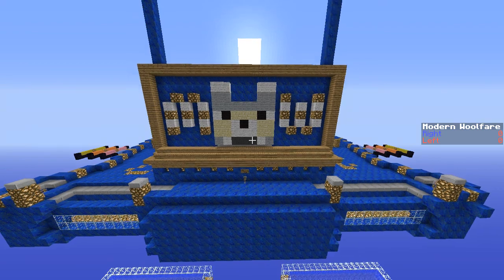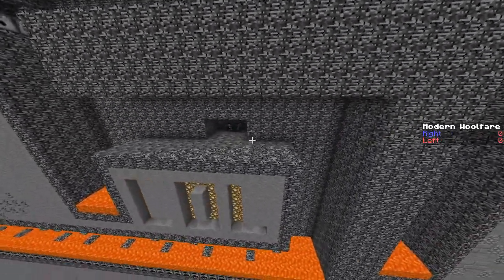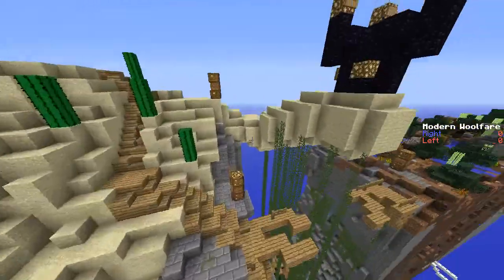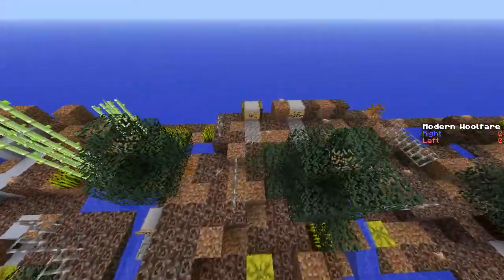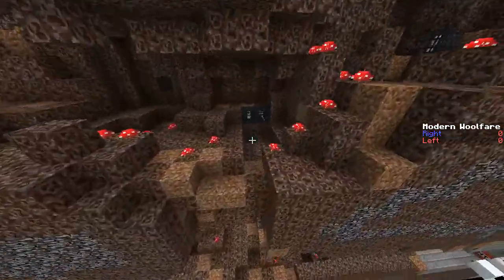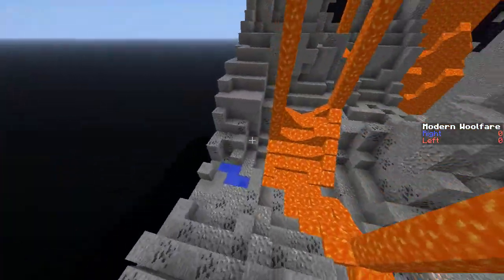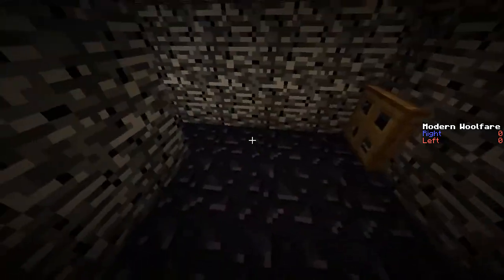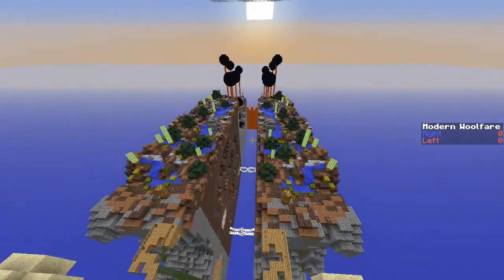RMCT#4 map preview: Modern Woolfare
A quick tour of one of the maps from Qualifying Round A, Modern Woolfare by iTruthful and CilantroGamer.

== Credits ==